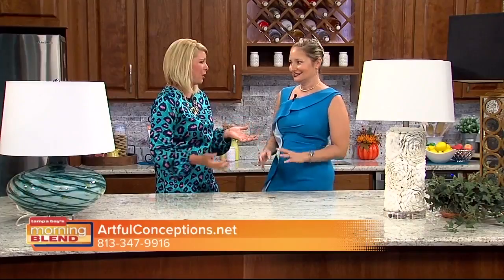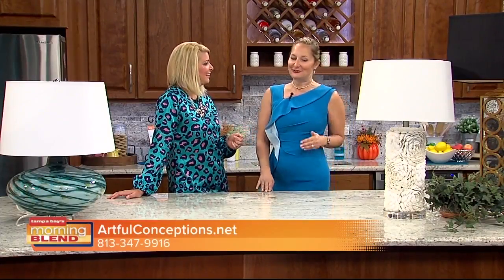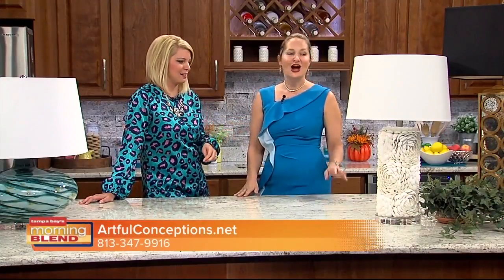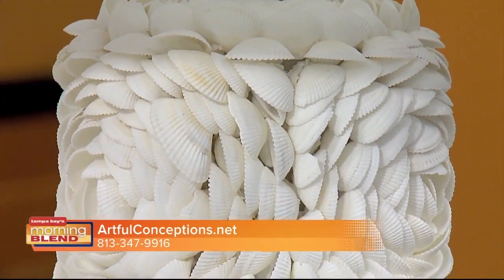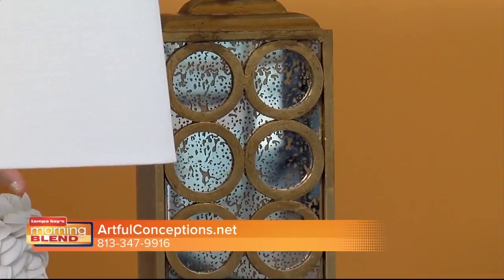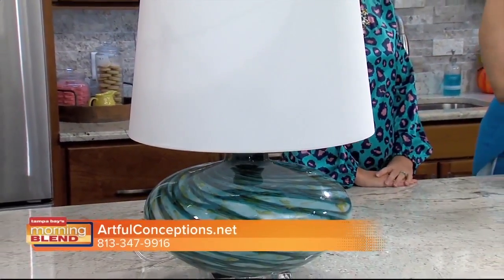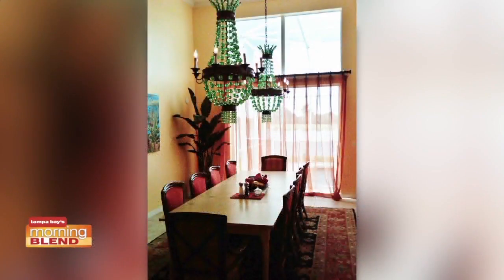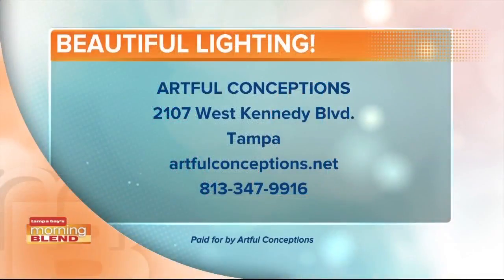We shed light on the best lighting for your home with Artful Conceptions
We talk about how important lighting is to designing a room.